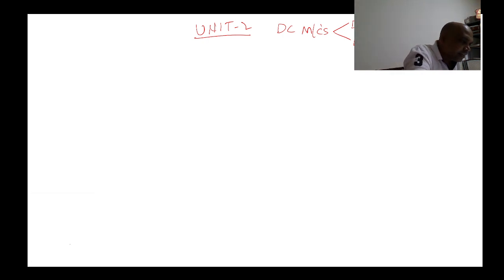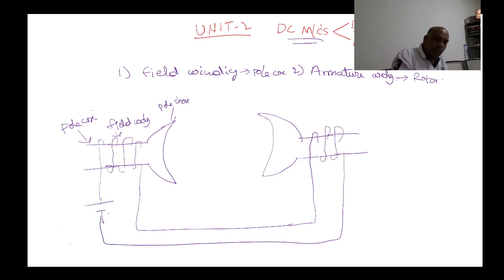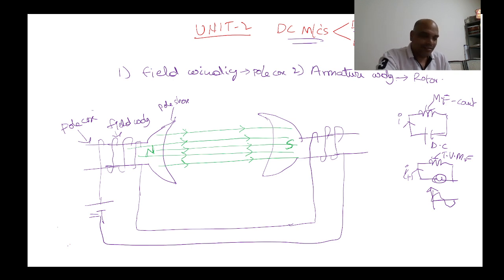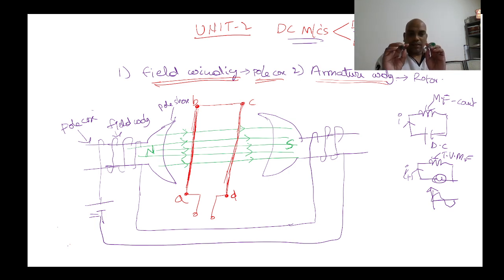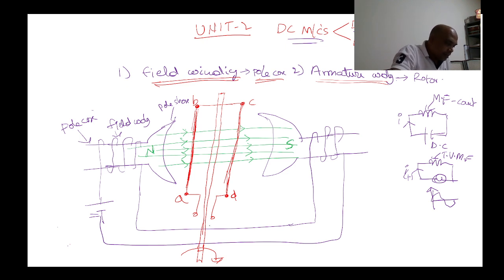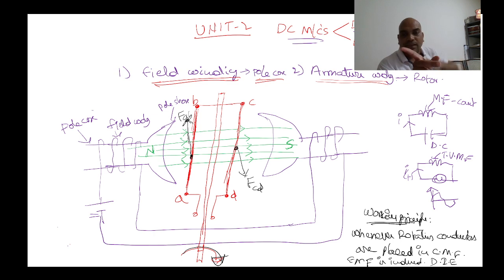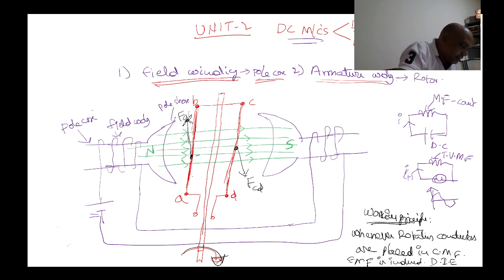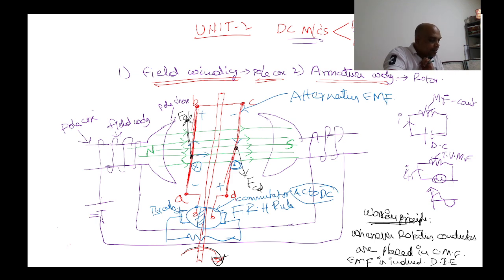BEEE Unit- 2|| 2 - DC Generator || Dr. PRASAD || R23 (JNTUK) || ENGINEERING SYLLABUS.